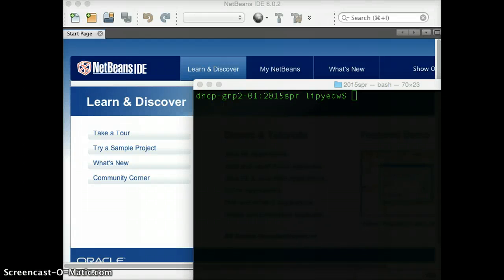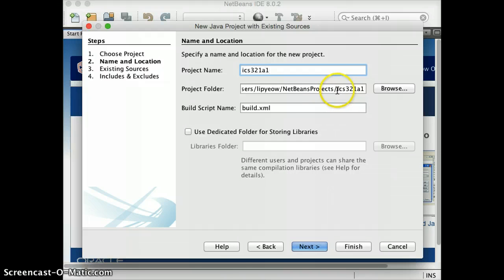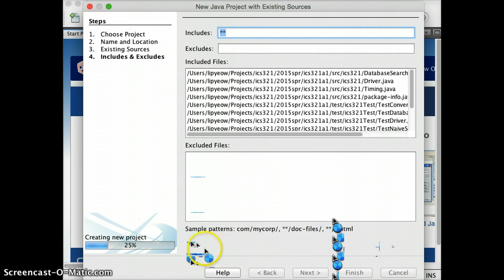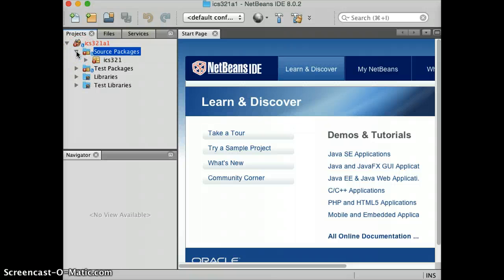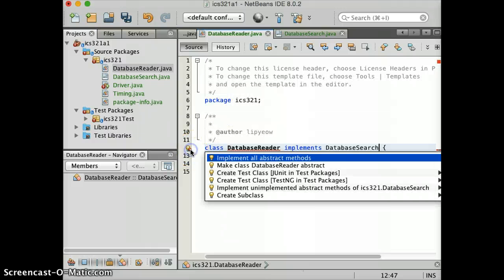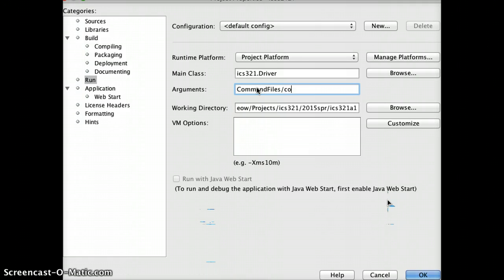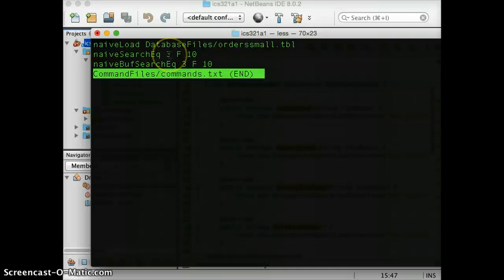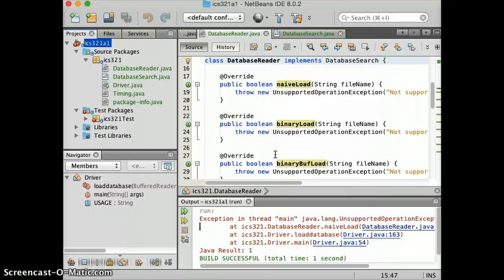ics321 Importing Code into Netbeans IDE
importing sample code into the Netbeans IDE